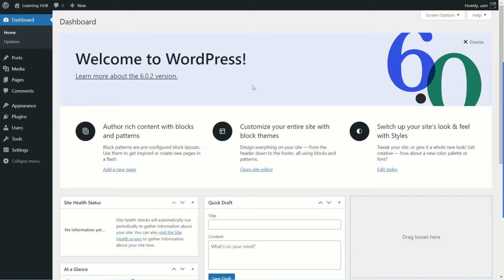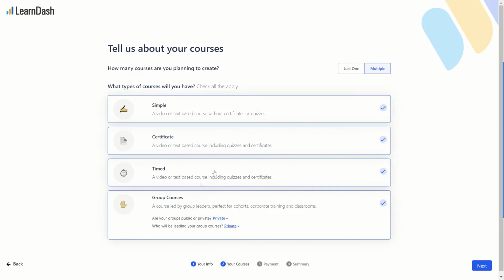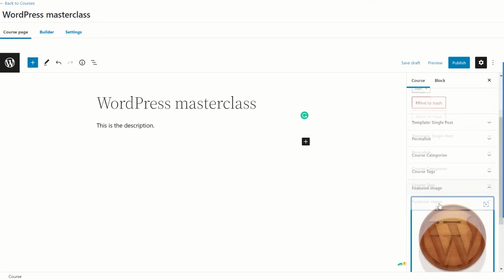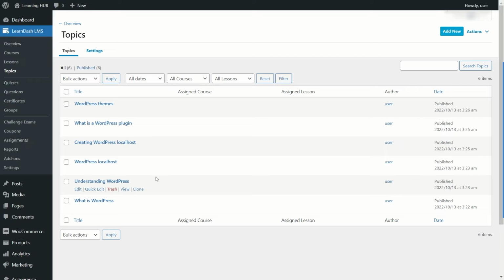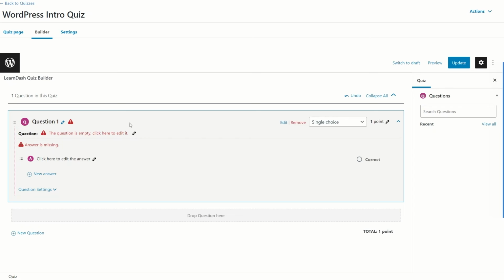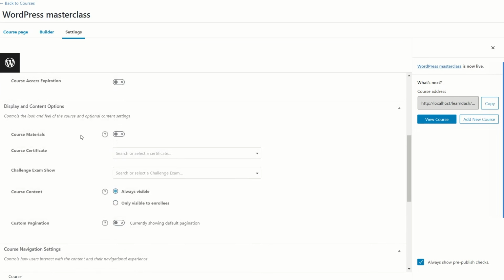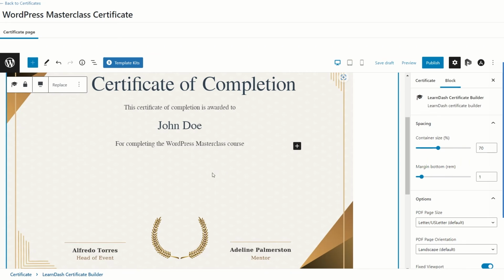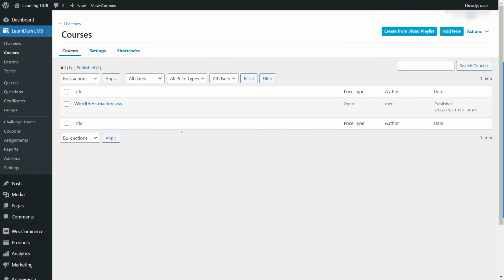How to Create a Course with LearnDash | Complete Tutorial (Step by Step)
In this video we will learn how to create a course with LearnDash. We will use the LearnDash course builder to create a simple course. Our course will have a couple of lessons and multiple topics within those lessons. We will also learn how to create quizzes with the LearnDash course builder. So if you want to know how to create an online course in WordPress, this tutorial will definitely help you.

LearnDash is one of the most popular LMS plugins for WordPress. It has been developed to give you the best LMS solution so that you can create an online course without coding. It has several features that help you create professional courses. You can create and add certificates to your course so that students can get certified after they finish your course. You can create a single course or a multi-course website with LearnDash. You can customize it the way you want.

We will also go through the LearnDash installation process. As soon as you install LearnDash, it prompts a setup wizard. Using the setup wizard you can easily set up your online course settings. For eCommerce or payment methods, you can either choose Stripe or WooCommerce.

In this tutorial, we will show you how to create a single course for a multi-course website. But after watching this LearnDash tutorial, you can create as many online courses as you want.

⭐️⭐️ Important Links ⭐️⭐️

00:00 Introduction
00:37 Installing LearnDash
02:35 LearnDash Setup Wizard
06:27 Updating LearnDash plugin
07:10 Creating a Course
10:00 Adding Lessons
11:57 Adding Topics
15:45 Adding Quiz
19:40 Course Settings
21:32 Creating Certificate
26:26 The Course
28:08 Enabling Focus Mode
29:15 Conclusion